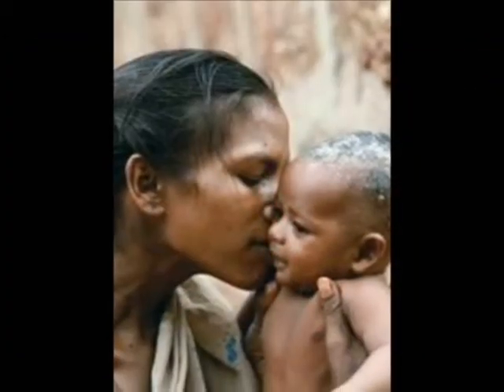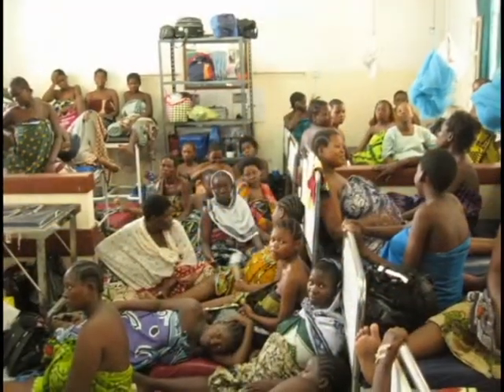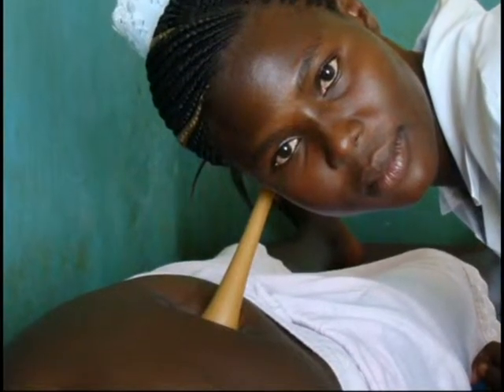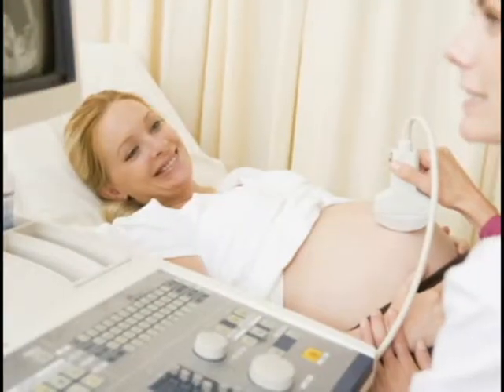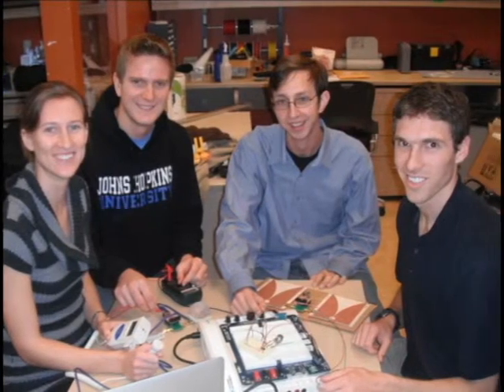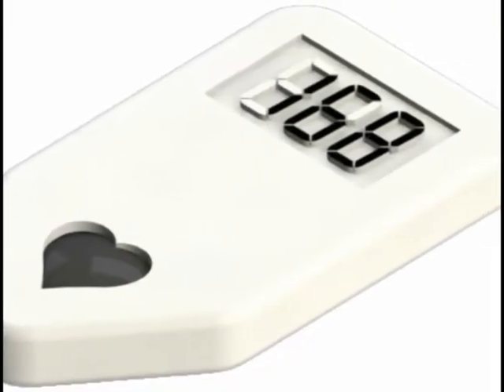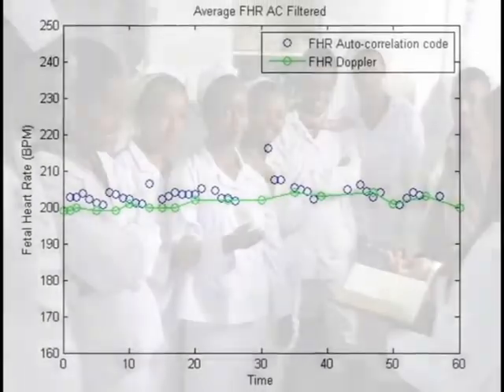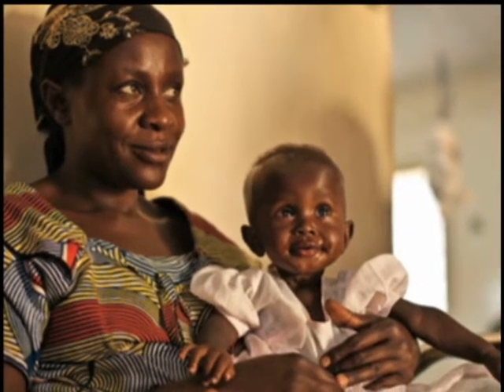BabyBeats - Fetal Heart Rate Monitor for Developing Countries.avi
Students from the Johns Hopkins University Center for Bioengineering Innovation and Design have created BabyBeats, a low-cost microphone-based fetal heart rate monitor designed specifically for developing world environments. Lauren Smith, Creighton Petty, Geoff Russell, and Brian Rayburn formed Thrive Global Health to help mitigate the 2 million annual stillbirths that occur in these resource constrained settings.